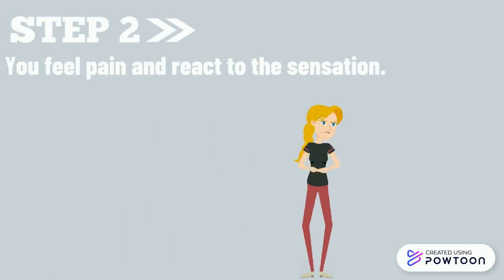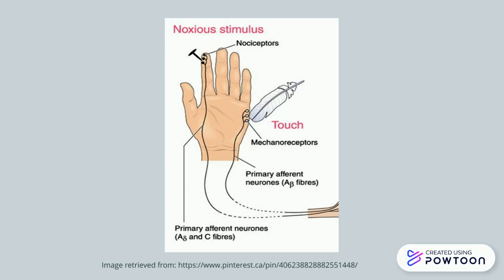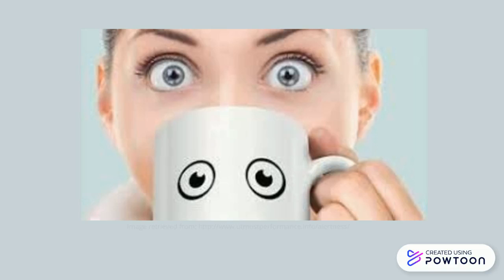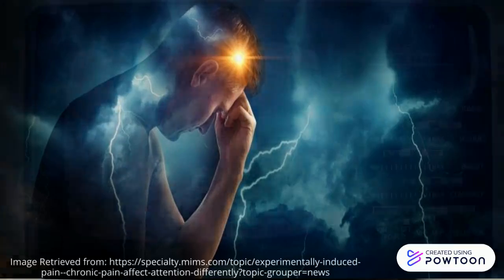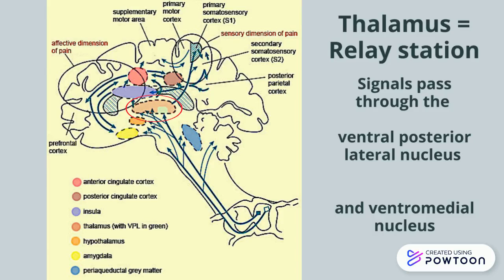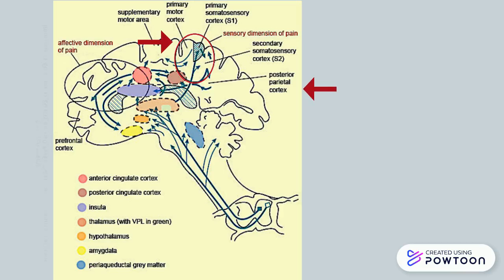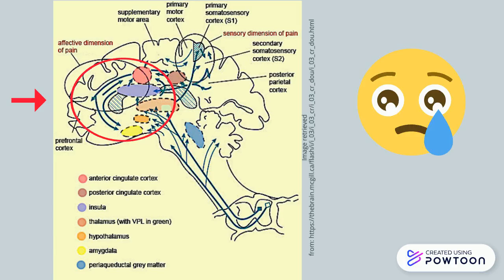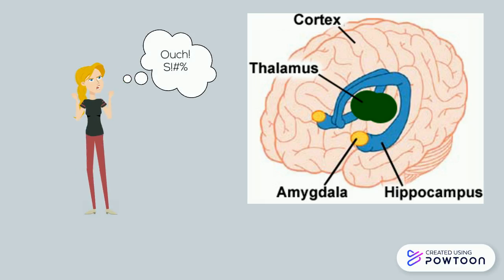Step on a Lego Part 3